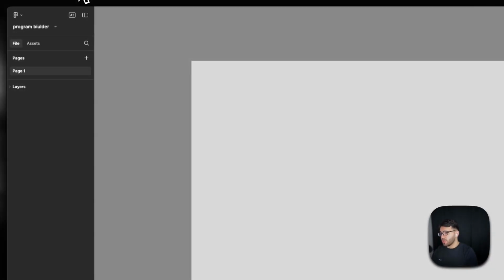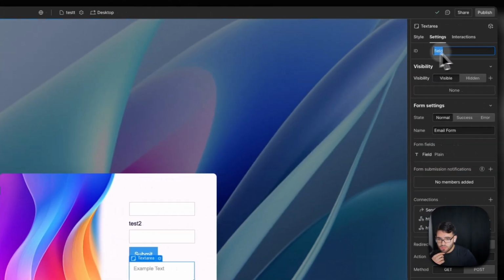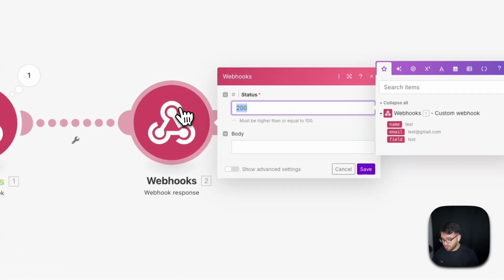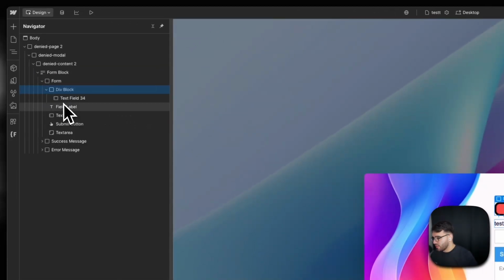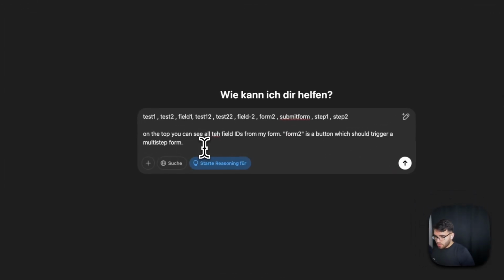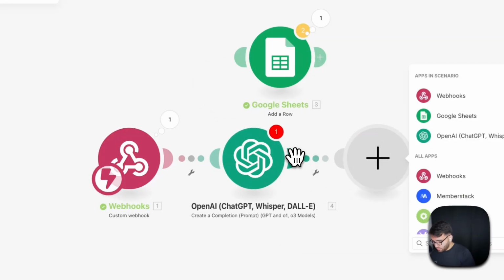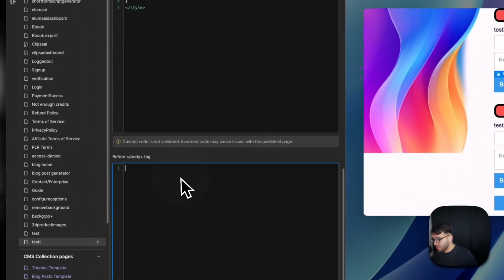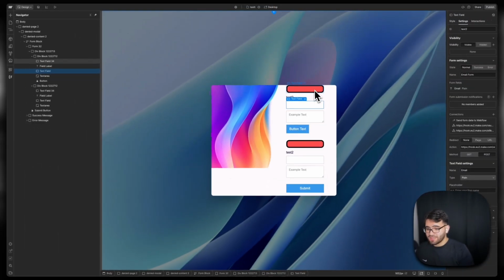How to Build Custom Forms in Webflow & Use Them in Your Agency or Coaching Business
🚀 Build Custom Forms in Webflow – No More Google Forms!

In this video, I’ll show you how to create a fully customized form inside Webflow, automate it, and integrate it directly into your agency, coaching business, or funnel. Say goodbye to ugly pre-made forms and hello to a fully branded, high-converting form that fits seamlessly into your website! 🎨💻

🔹 What You’ll Learn in This Video:
✅ How to build a custom form in Webflow from scratch
✅ Automate the process so leads go directly into your CRM or email list
✅ Use cases for agencies, coaching businesses, and more
✅ Variations & Advanced Customization – Take your forms to the next level
✅ How to embed your form into any page or funnel for maximum conversions

💡 Why Webflow?
Unlike Google Forms or other basic tools, Webflow gives you full design control so you can create professional, branded forms that fit your business perfectly!

📌 TIMESTAMPS

0:00 - 1:12 INTRO
1:12 - 44:44 Explaining everything in depth
44:44 - 45:28 OUTRO